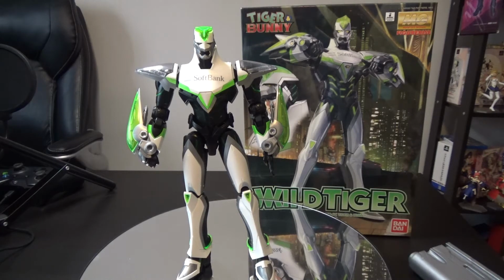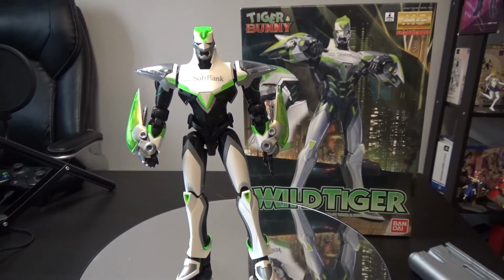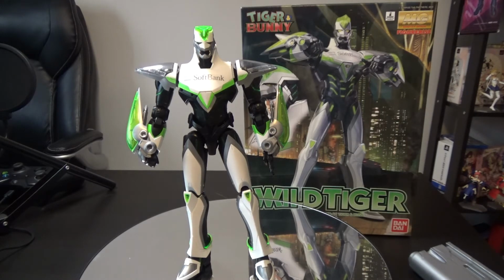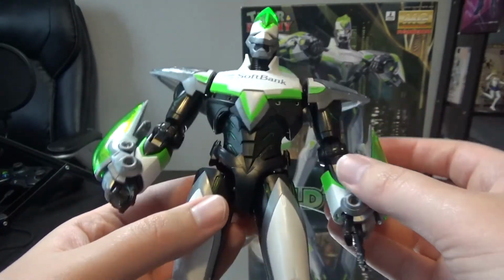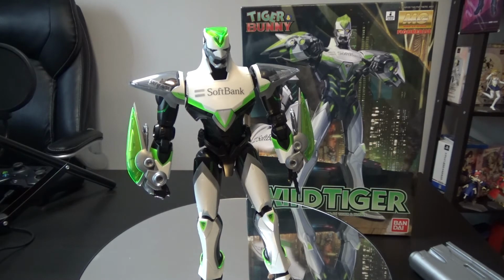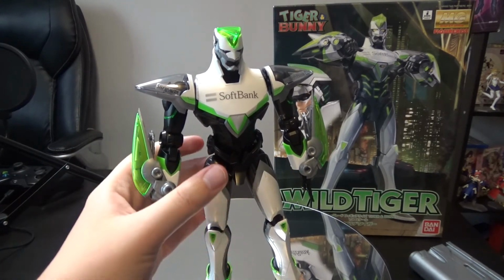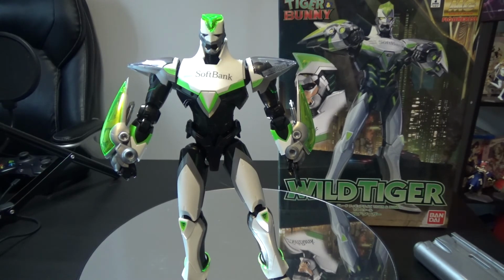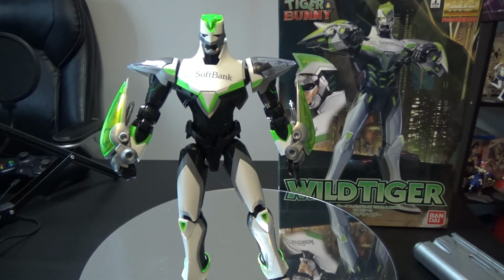Bandai Master Grade Tiger and Bunny Kotetsu Wild Tiger Model Kit Review